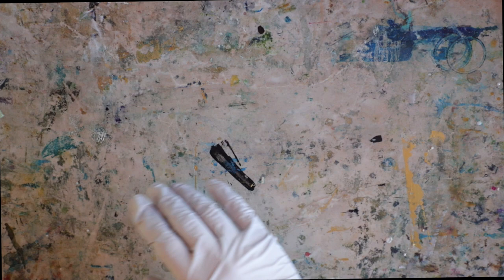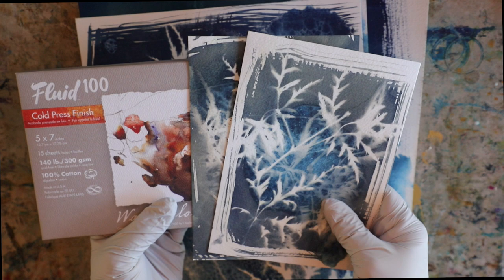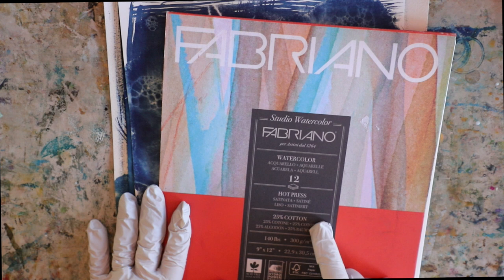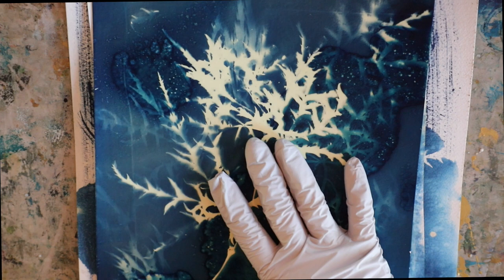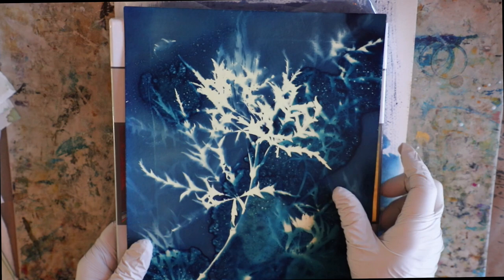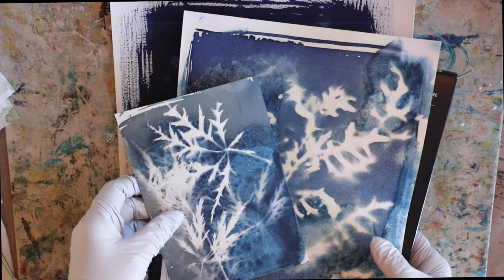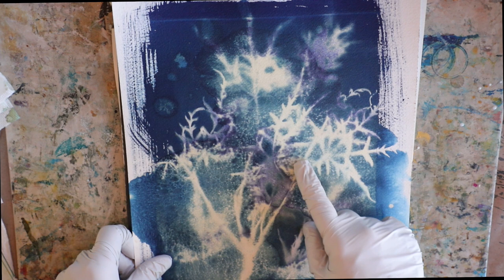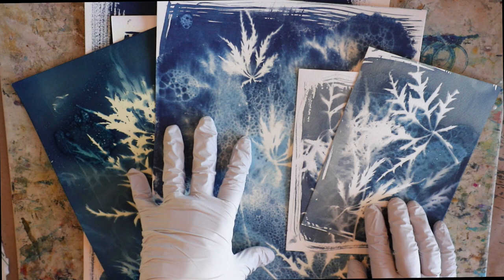Wax on Wednesdays Waxing Cyanotypes !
Happy Wax on Wednesdays !  I have been creating with alternative photo printing processes in the studio. This week I am comparing 5 different papers I used for cyanotypes and showing how an encaustic finish can add beautiful depth to these prints ! If you would like to see more in depth step by step process, bonus footage, and step by step commentary for each project every single week , I would love to have you join me on the Patreon channel !

Full blog post for this week's video including supplies I used are on the sharireplogle.com blog post
There is a free photo encaustic workshop as a bonus gift to all Patrons this month !  4 complete photo encaustic paintings , step by step process videos ! Join me each week for bonus full length Wax on Wednesdays videos,  more in depth painting and creating, and step by step process commentary , for much less than the price of a full workshop! It's like getting a mini workshop each week for the price of one cup of coffee!

More fun with encaustic on paper ? Join "Encausticology Collage Journey " Online workshop with no expiration dates or time limitations!

Here is the complete list of supplies used for this week's video on the blog at :

This is Wax on Wednesdays !  This is not a workshop , just a peek into the studio on how I approach my encaustic paintings, and some of the supplies I use. All Supplies etc that were used are listed on the blog post for that week on sharireplogle.com . Hope you enjoy!

My favorite Supplies . Using them will not cost you any more than your regular Amazon search, but I may possibly earn a few cents back as a result  and everything helps so thank you so much !

Ready made encaustic medium
Medium made in studio:

White encaustic paint I use

My favorite Panpastel set
My 2nd favorite Panpastel set
tray to hold my Panpastels

My Favorite Oil Pigment stick color in the whole world
My Favorite Encaustic Paint color

Tools:
Heat gun
favorite brushes for making texture
favorite smooth coating brush